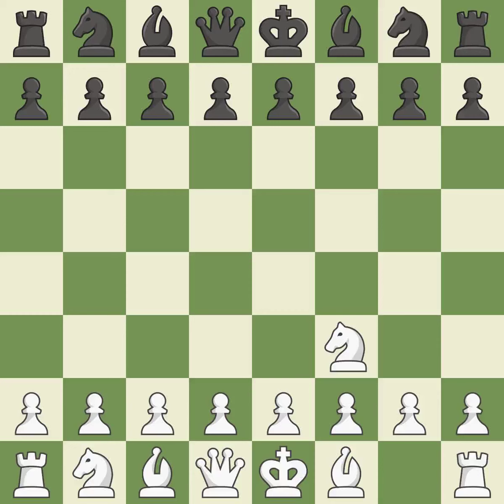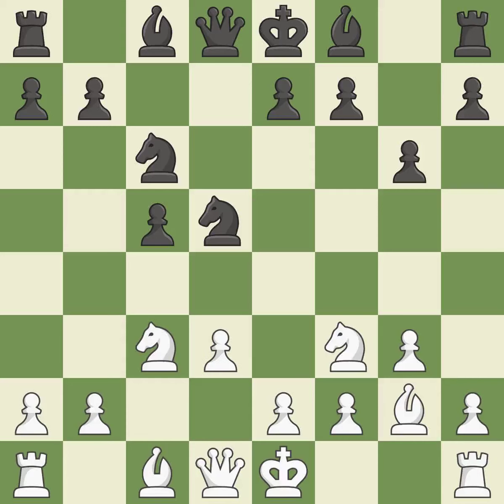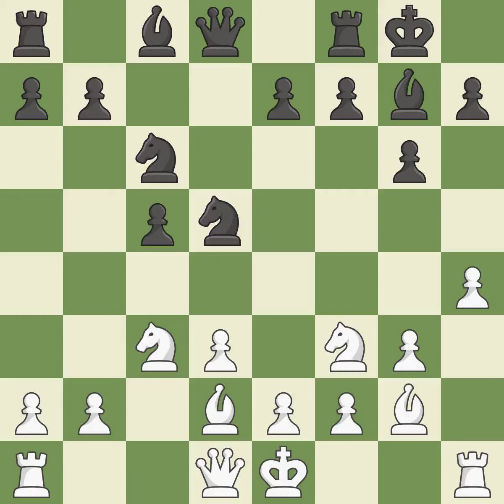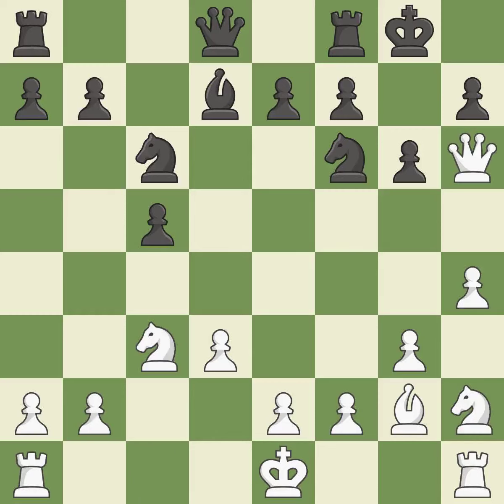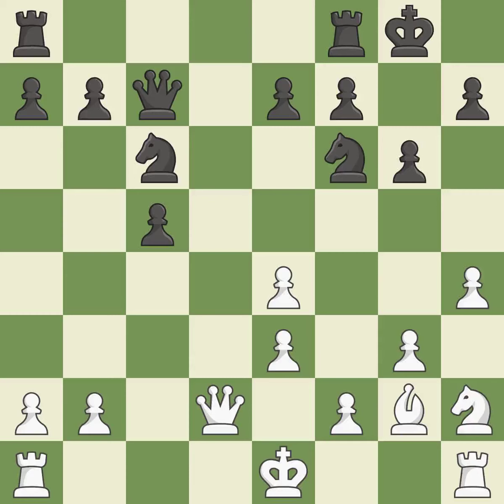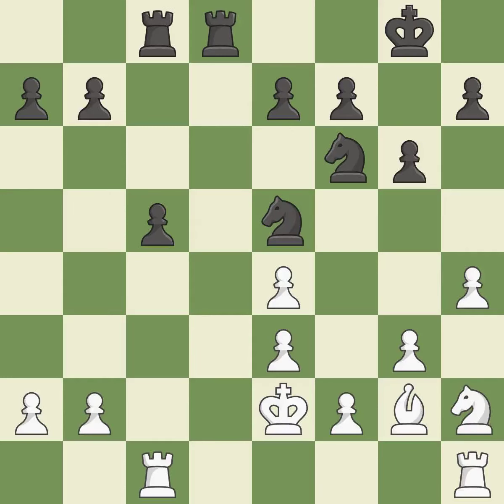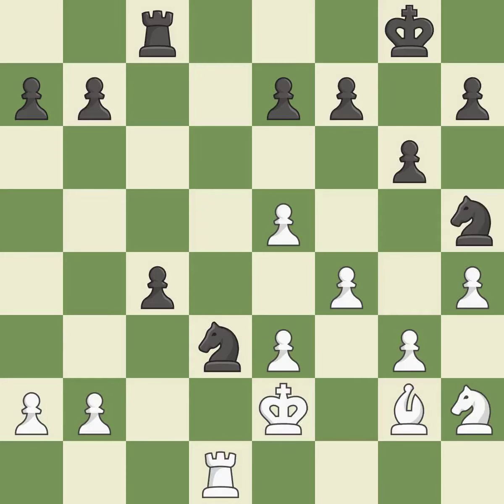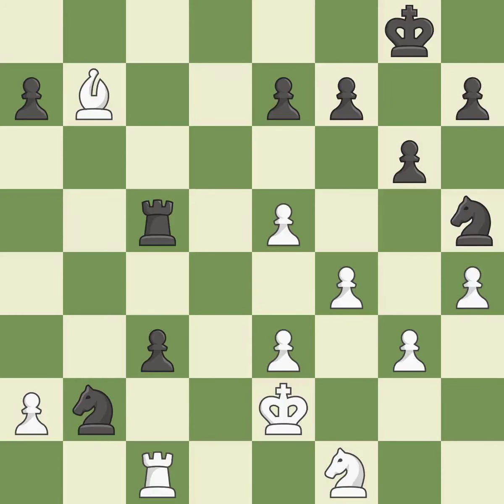White Aronian,L,Black Vachier Lagrave,MEnglish Opening: Symmetrical Variation, 2.Nf3 Nf6 3.g3,Event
English Opening: Symmetrical Variation, 2.Nf3 Nf6 3.g3,Event FIDE World Cup 2019,Site Khanty-Mansiysk RUS,Date 2019,Round 5.3,White Aronian,L,Black Vachier Lagrave,M,Result 1/2-1/2,WhiteTitle GM,BlackTitle GM,WhiteElo 2758,BlackElo 2774,ECO A04,Opening Reti opening,WhiteFideId 13300474,BlackFideId 623539,EventDate 2019